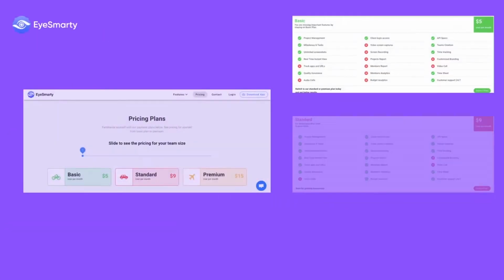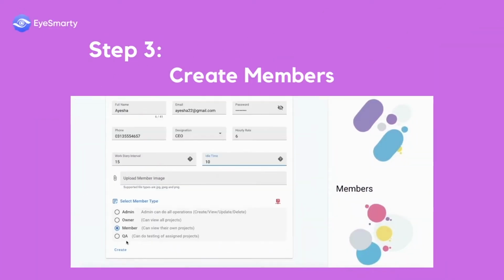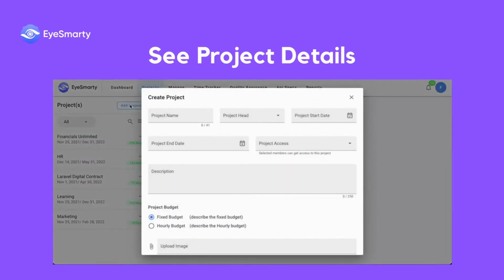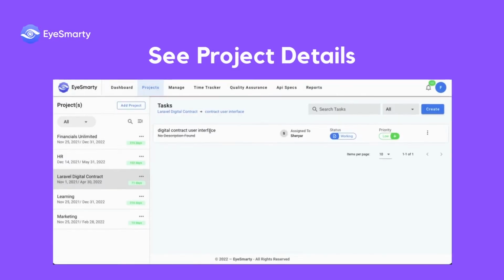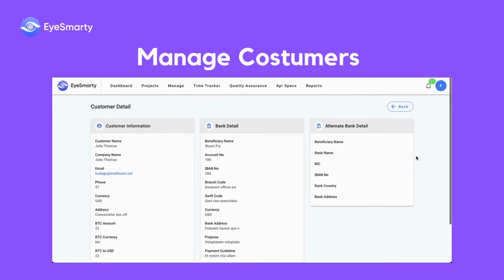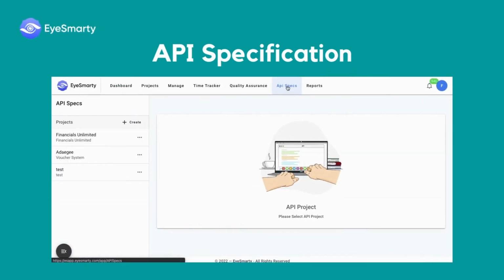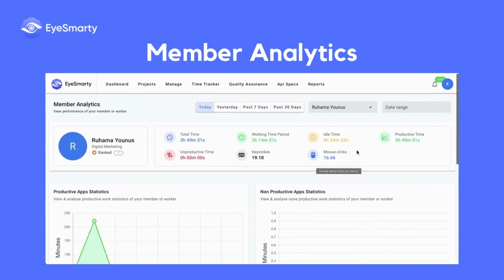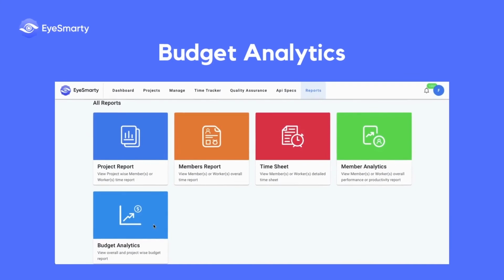EyeSmarty Project Management & Employee Productivity Monitoring SaaS Introductory Tutorial.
EyeSmarty is one super easy to learn and use platform, built for professionals, executives, business owners, project managers & team leads, that offers its users to look into all aspects of their projects such as Project Management to Time tracking, budget monitoring of projects, audio-video calls, live screen monitoring, live screen recording & employee productivity monitoring, up until invoicing/billing customers during or at the completion of the projects.